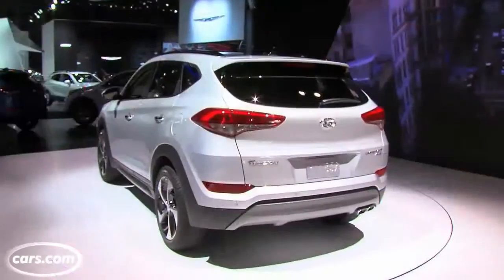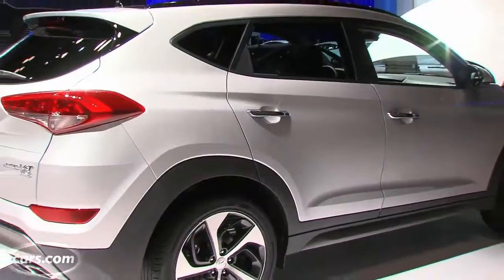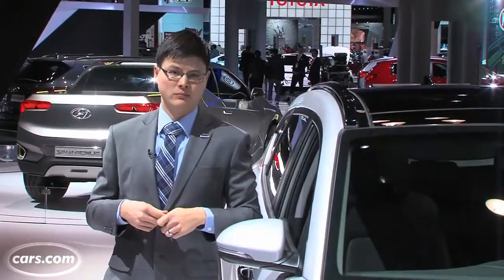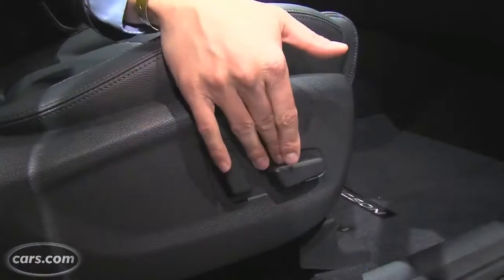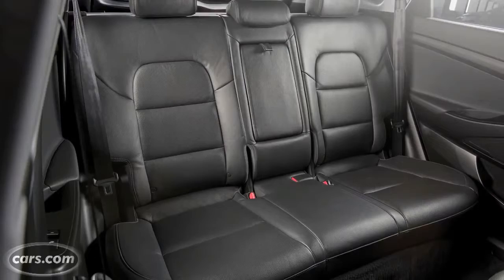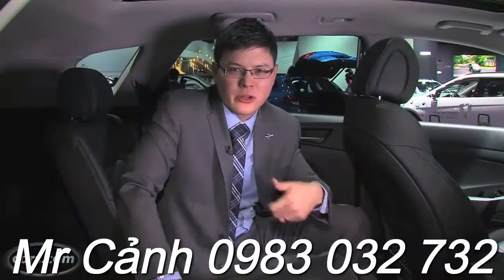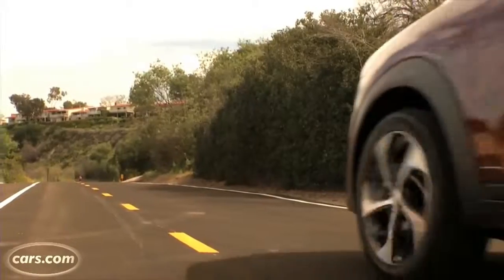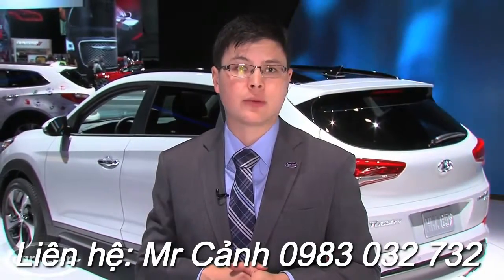Hyundai Tucson 2016 - Mr Cảnh 0983 032 732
hyundai tucson 2016 chiếc xe được kỳ vọng nhất